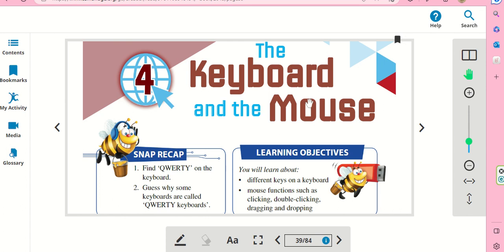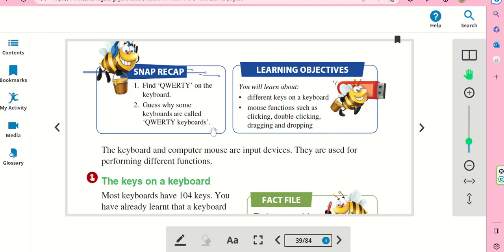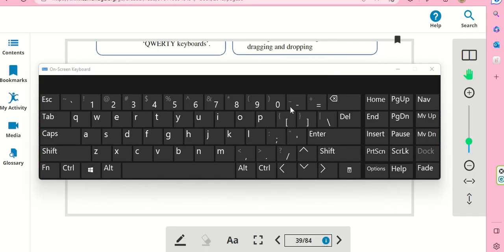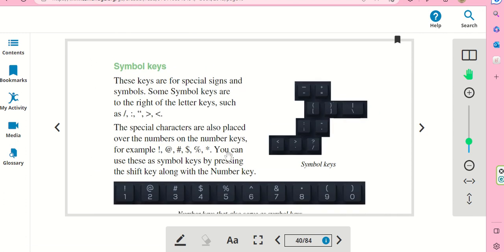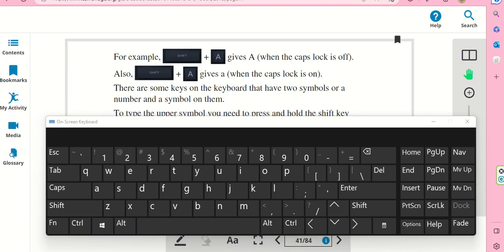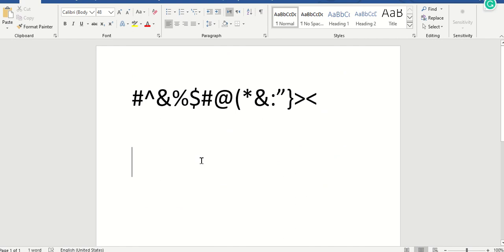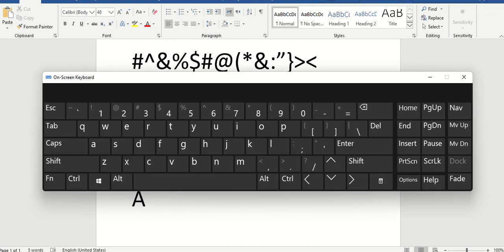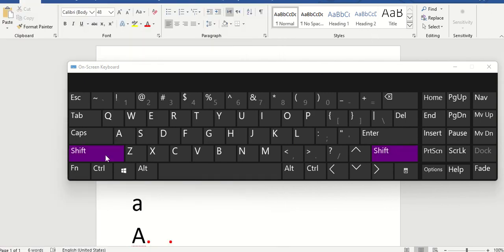Grade 2 Final Exam Practical Term 2 Part 1